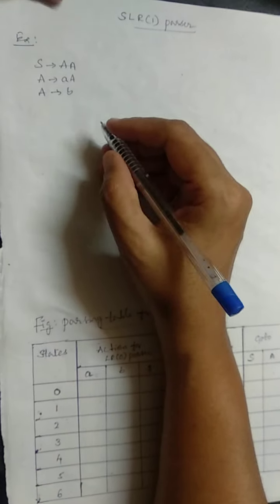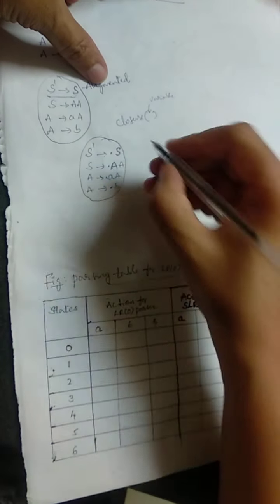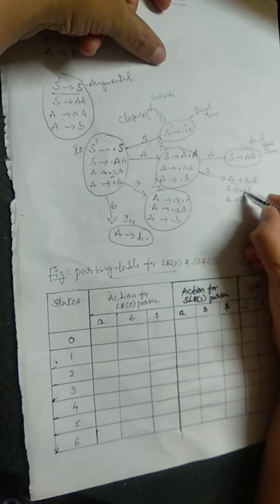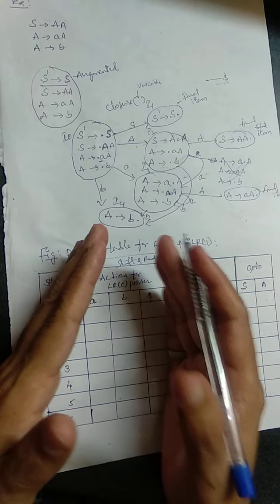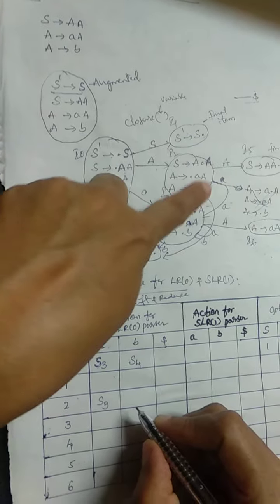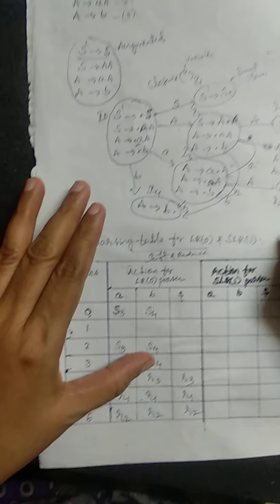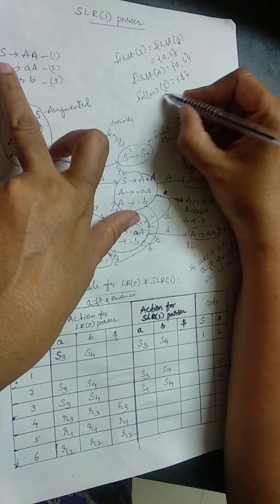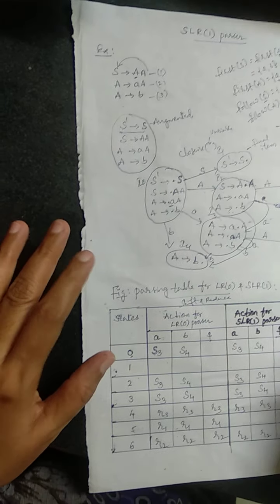SLR(1) Parser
Construction of SLR(1) parser |Compiler Design